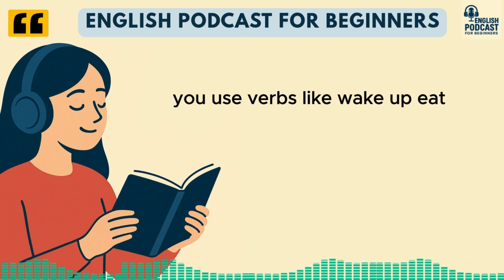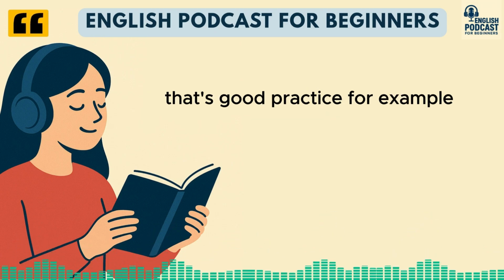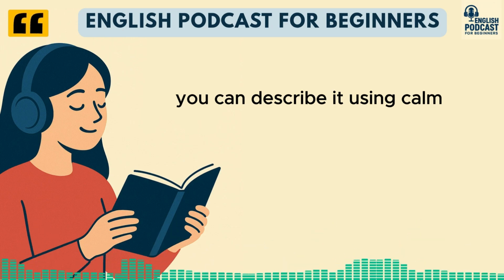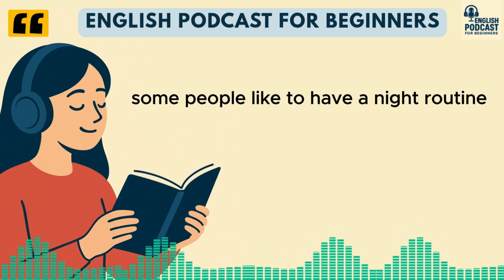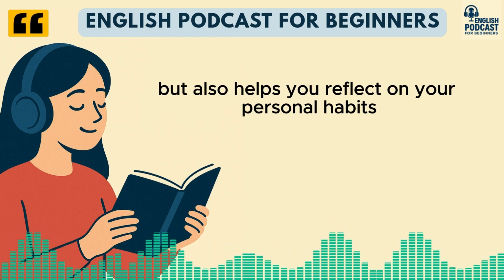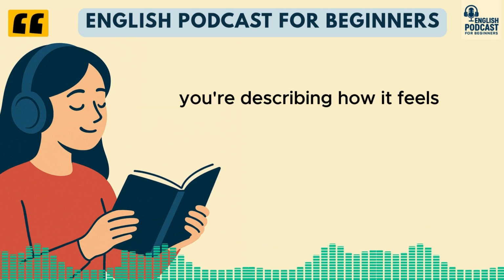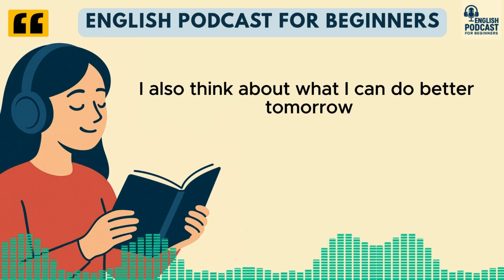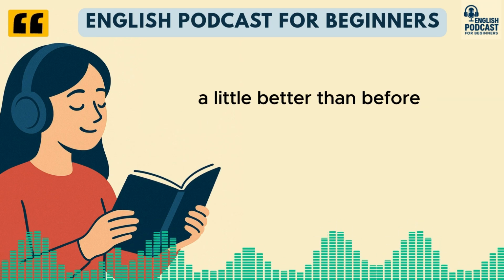🎧English Podcast Shadowing | Talk About Your Day in English | Listening & Speaking Practice Podcast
Welcome to English Podcast for Beginners! 🌍✨
In today’s episode, we’ll practice how to talk about your day in simple English — from the moment you wake up until you go to bed. You’ll hear a natural daily conversation, learn useful sentences, and practice speaking with easy vocabulary and listening exercises.

Perfect for beginner English learners (A1–A2), you will:
✅ Learn everyday English expressions for morning, afternoon, and night
✅ Practice pronunciation and listening through podcast-style dialogue
✅ Build confidence to describe your day clearly and naturally

Talking about your day is one of the most useful ways to improve your English fast. The more you practice describing your real life, the easier speaking becomes — naturally, confidently, and fluently. 🌅💬

🎧 Let’s make English part of your daily life — one simple conversation at a time!